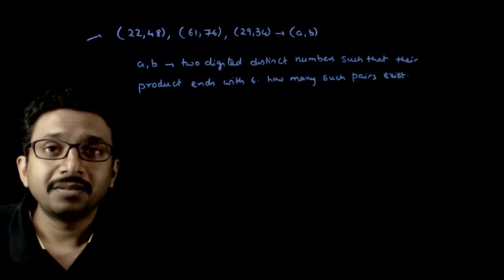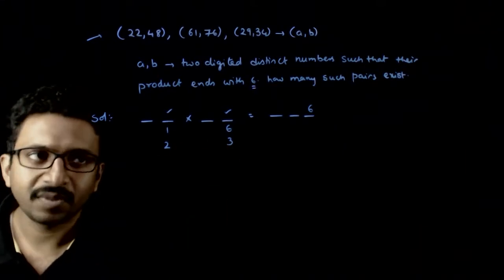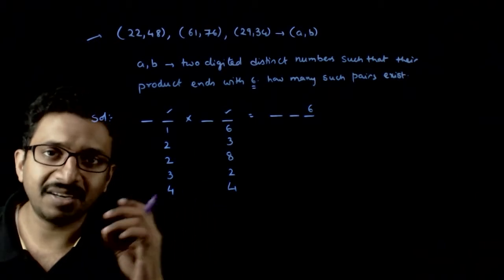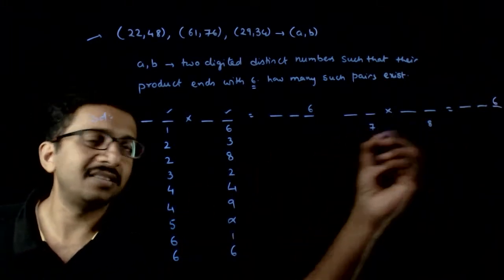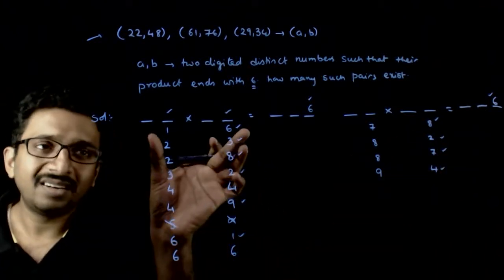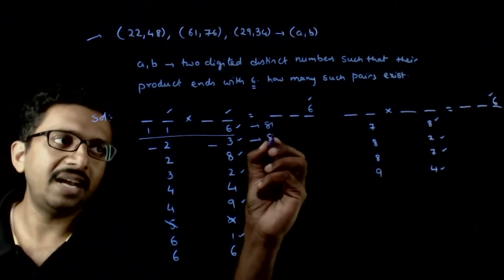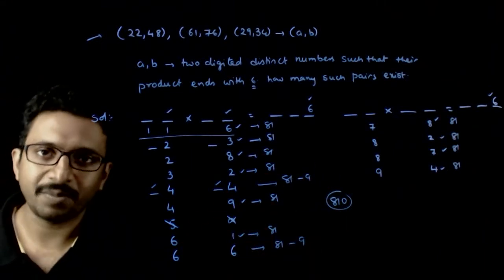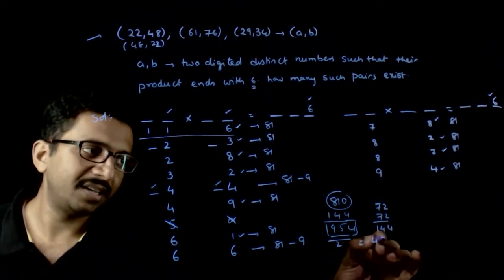T2 NRM 14